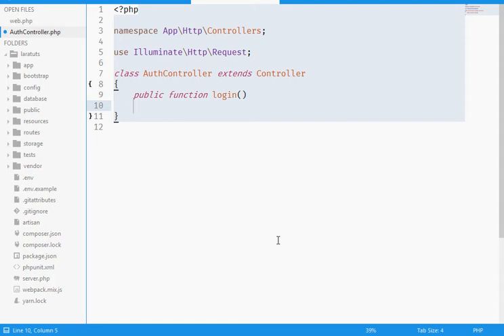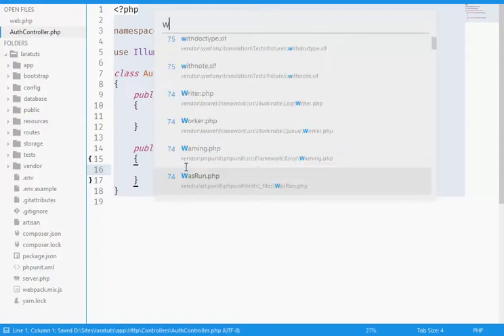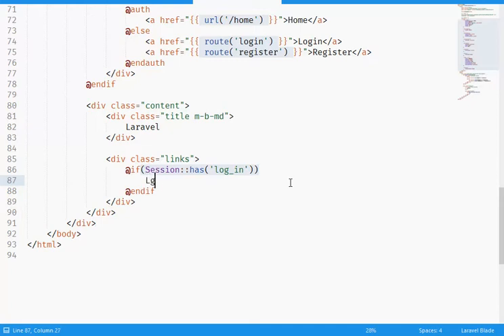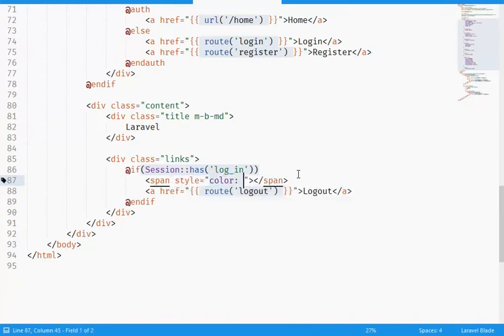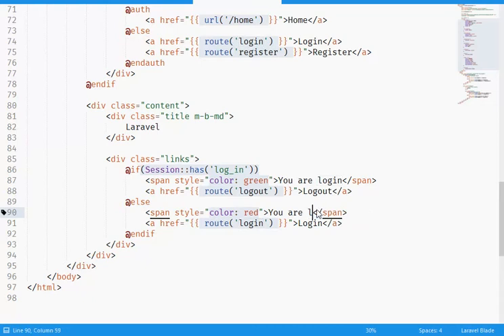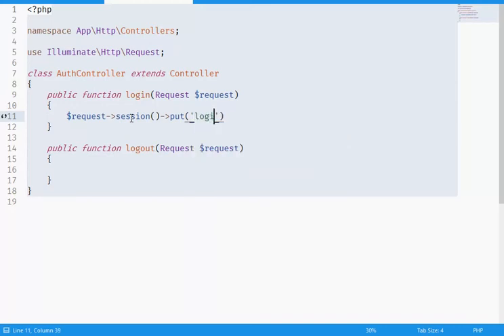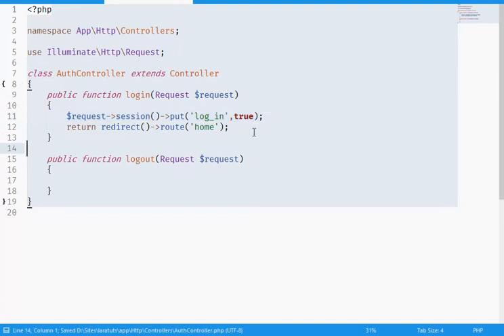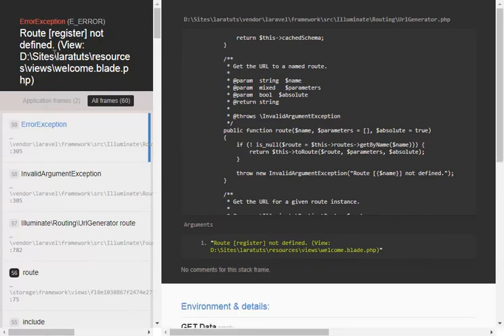laravel session part 2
Understanding laravel session is required in almost every project, I give you this short videos to completely understand how it works.